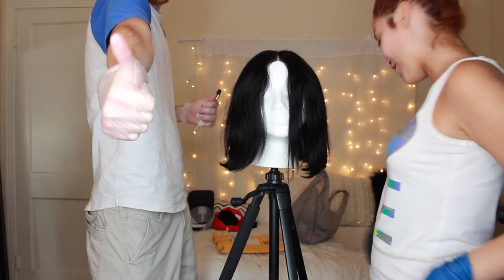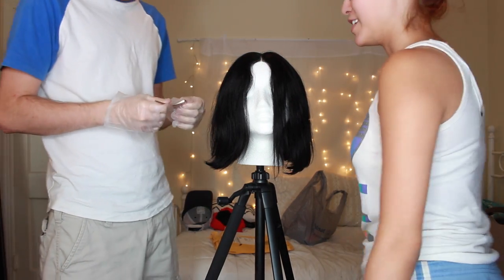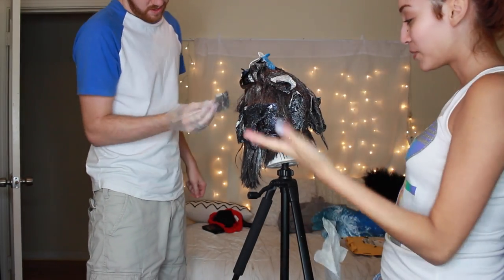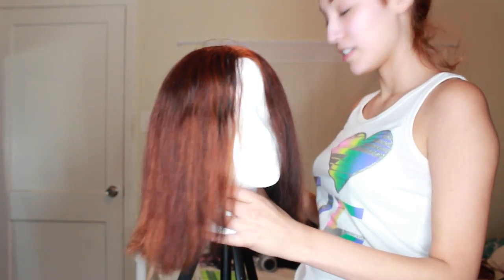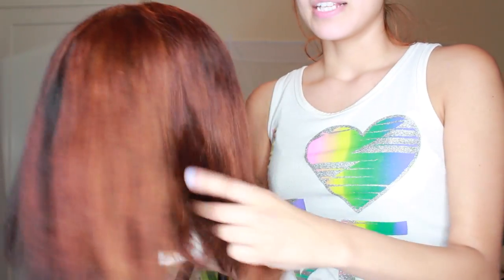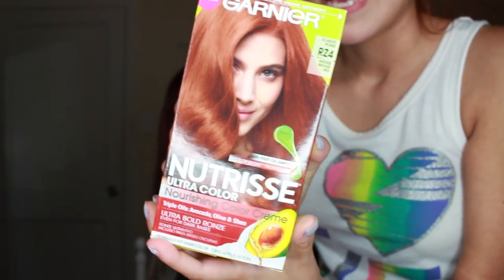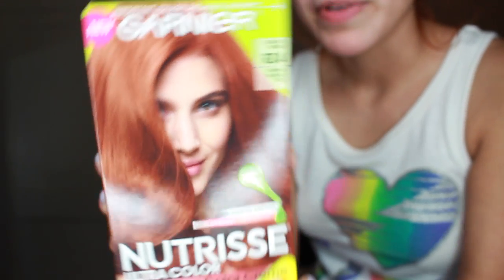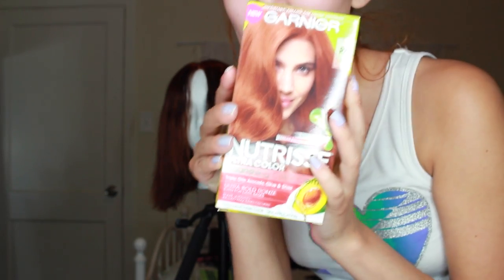BLEACHING AN AMAZON WIG? Lanyi Hair Review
hello loves! i thought it would be fun to film a video of me bleaching an affordable human hair wig from amazon! this was my first time doing this, so please don't make too much fun of me! :p i am not a professional hair dresser so if you would like to give me tips i would appreciate it. love you guys..